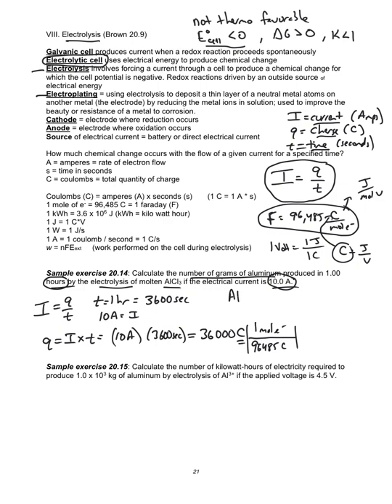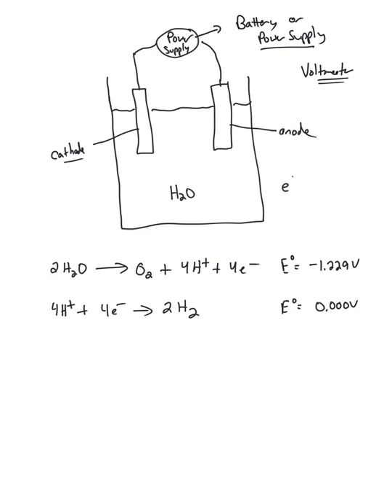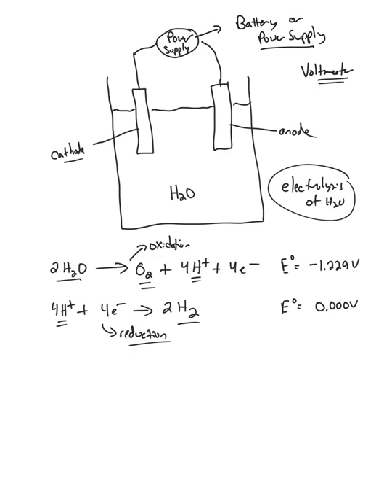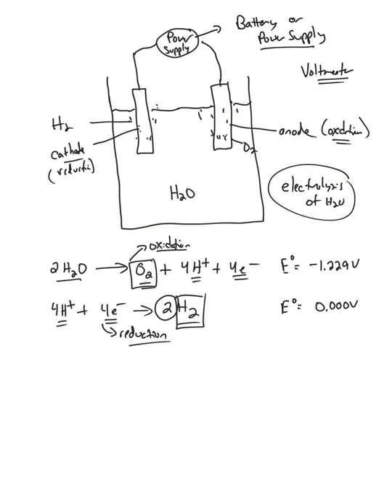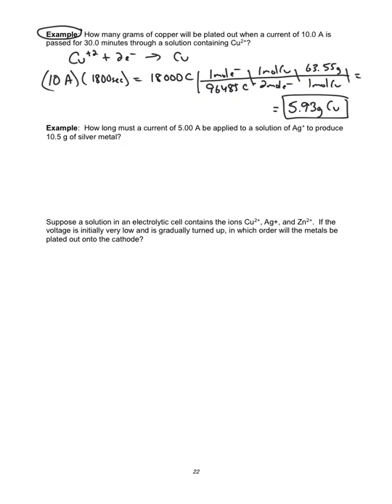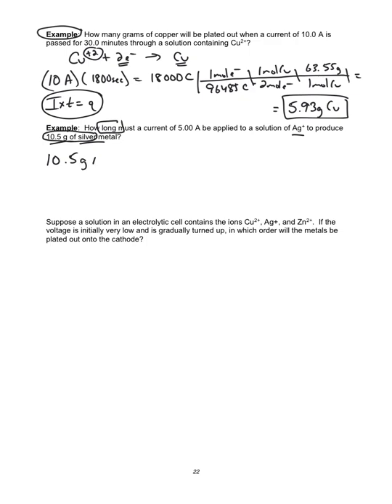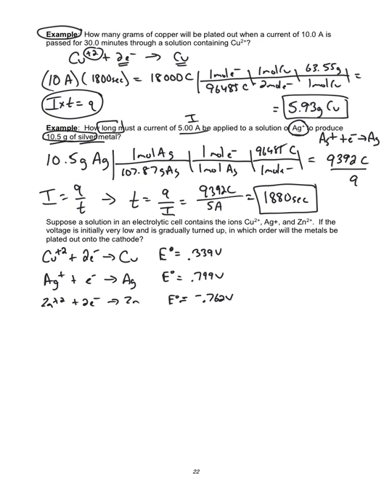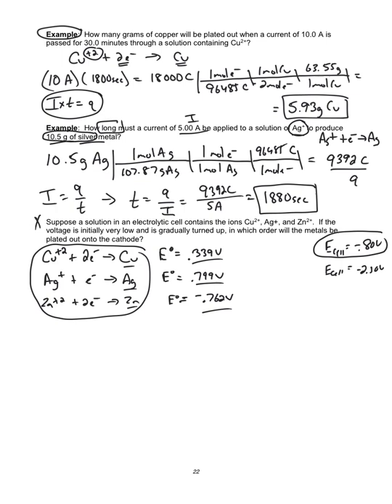Video Lecture Electrolytic Cells